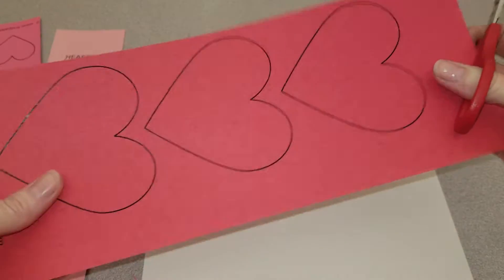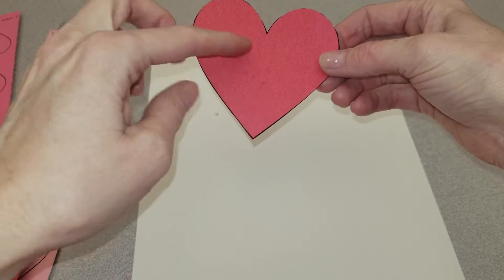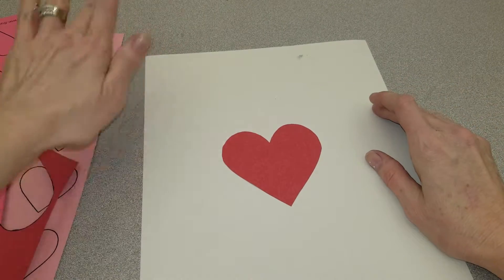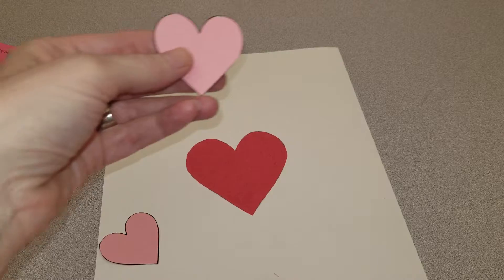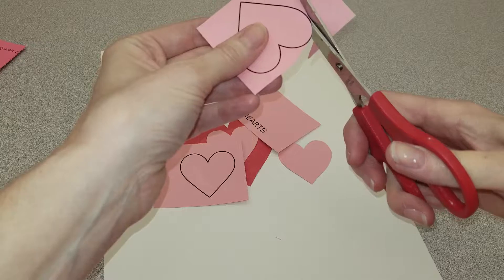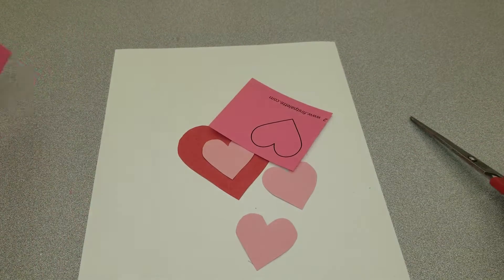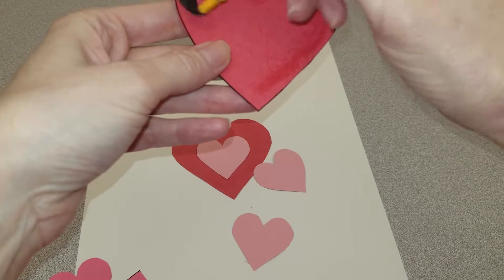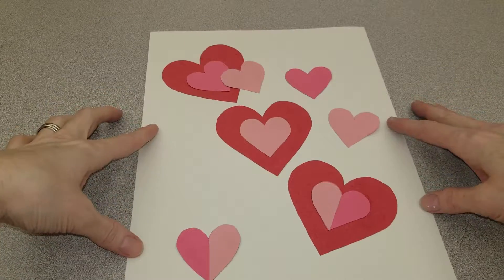Cutting out hearts with k-2